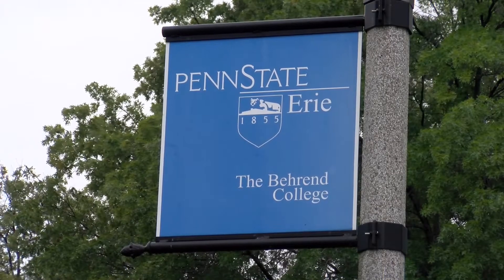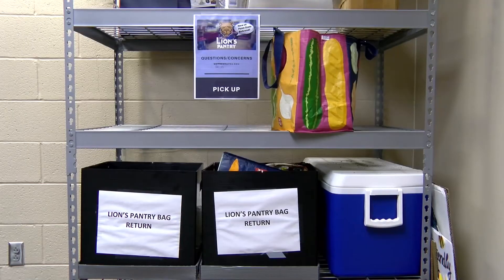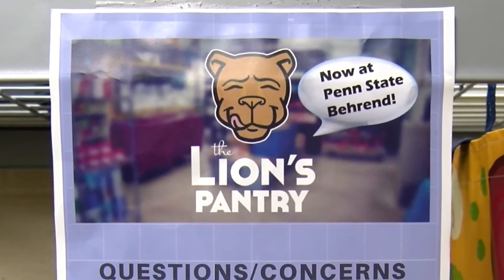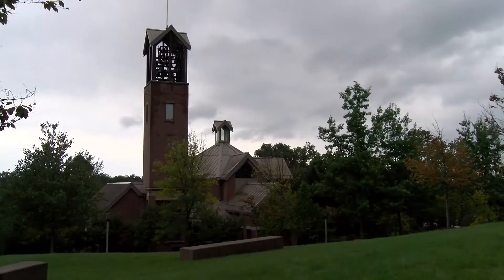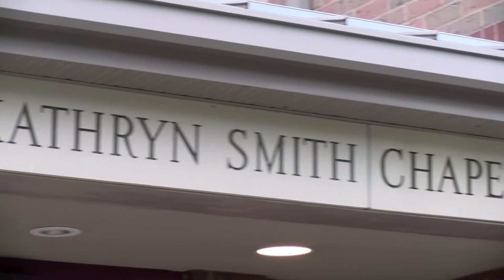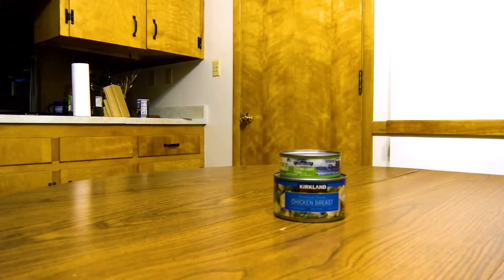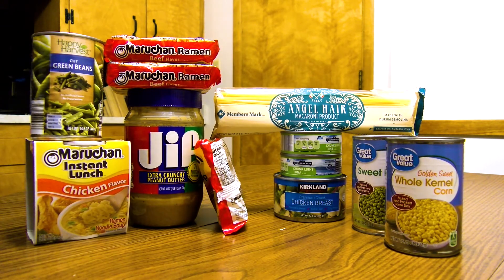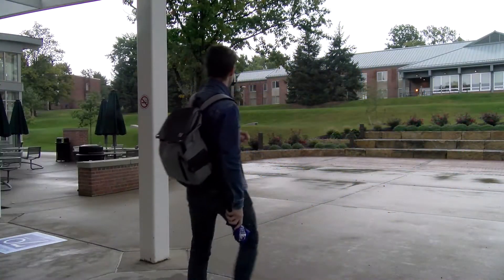Lion's Pantry News Package - PSB TV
College students today suffer from hunger living on campus.  The mission of the Behrend Lion's Pantry is to address and mitigate student hunger at the Penn State Behrend campus. They provide an easy way for students to comfortably have access to food.  Over 100 Behrend students have been served and support through this program.